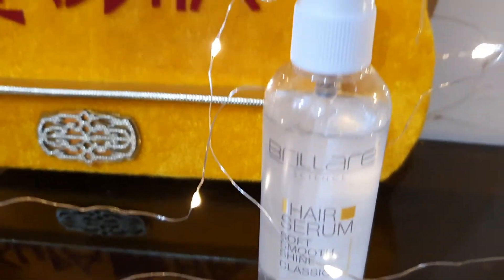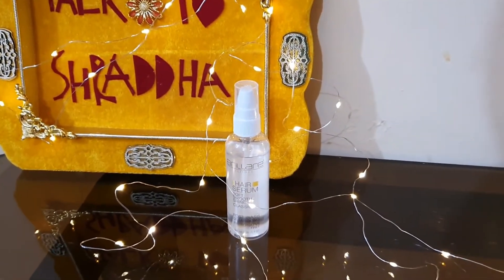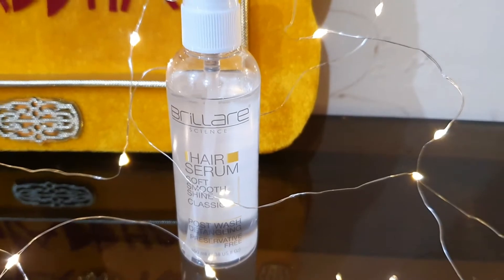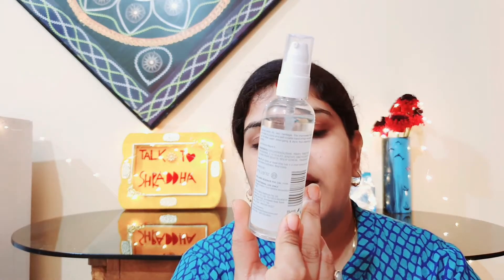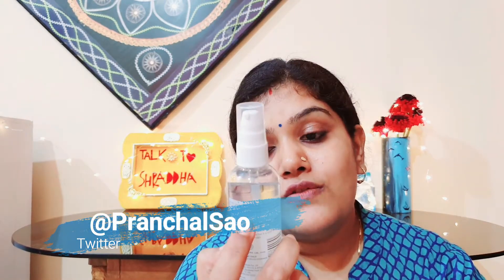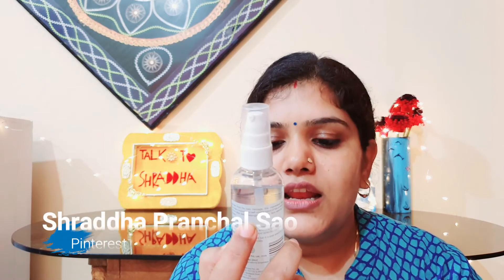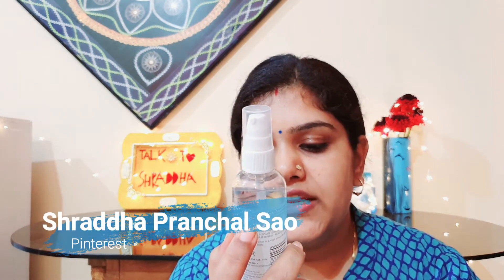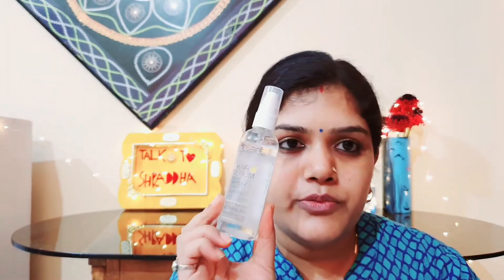NON PROMOTIONAL || @Brillare Hair Serum Review || shine, frizz free, smoothness, || yes or no??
पिछ्ले 2 हफ्तो से ये हेयर सीरम लगा रही हूँ, और आज आपके सामने अपना एक्सपीरियंस शेयर कर रही हूँ, I Hope आपको ये वीडियो पसंद आएगा।
अगर आप ये लेना चाहते हैं तो इस Link से ले सकते हैं अच्छे discount offers के साथ
Hey friends lets become friends here -
facebook fanpage - Shraddha Pranchal Sao
Twitter - Shraddha Pranchal Sao @PranchalSao
Instagram - Talk To Shraddha @talktoshraddha